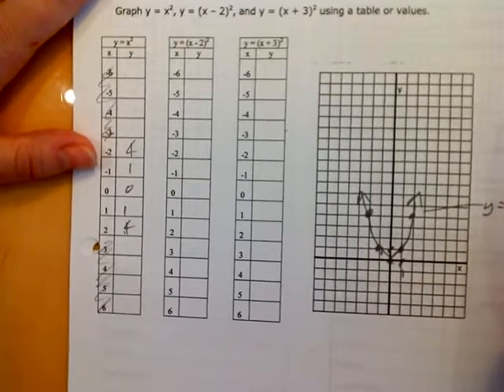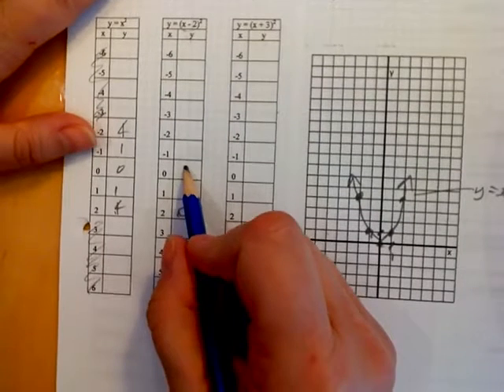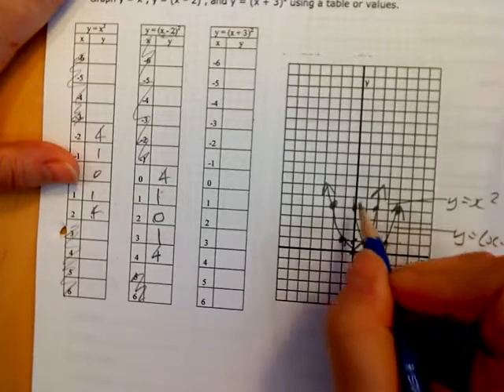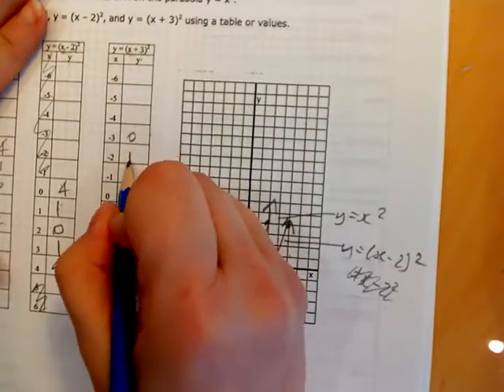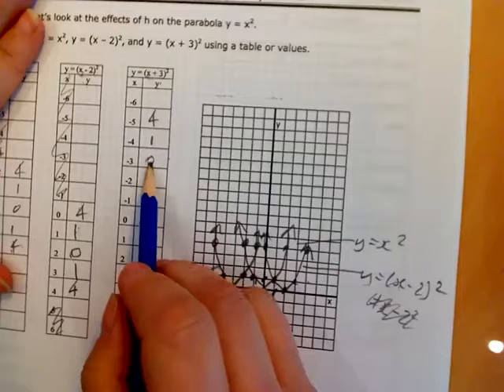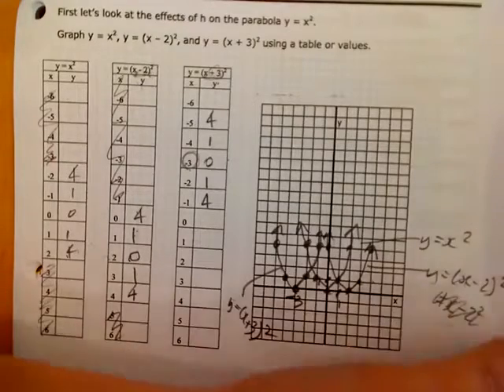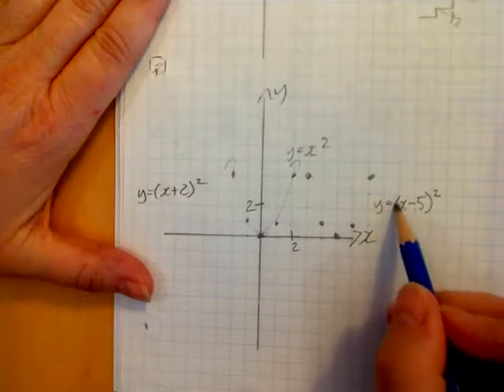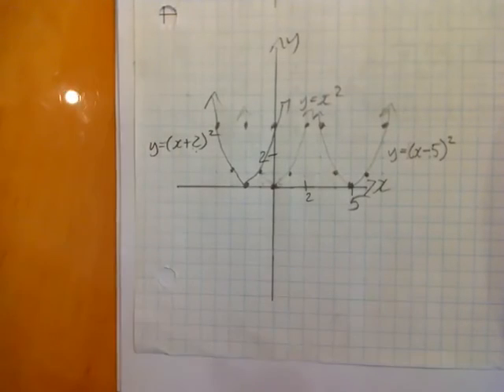4 4 Graphing parabolas with horizontal translations